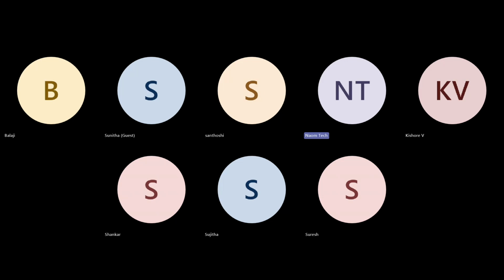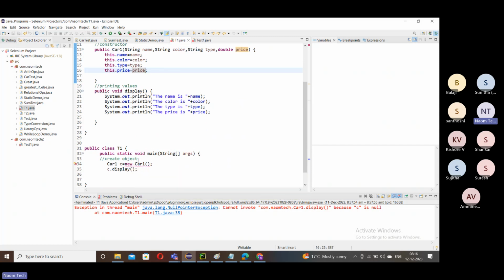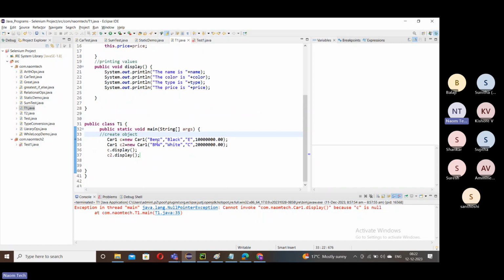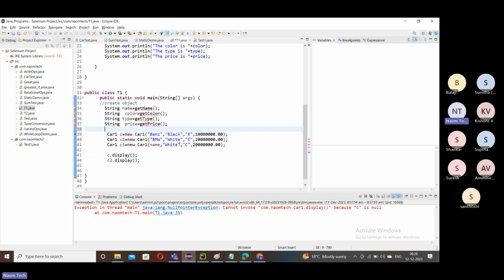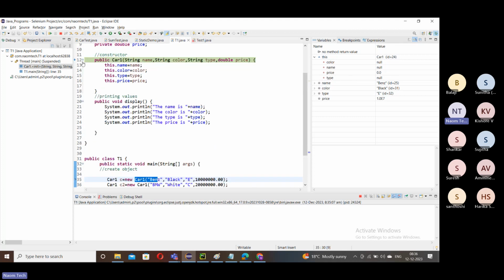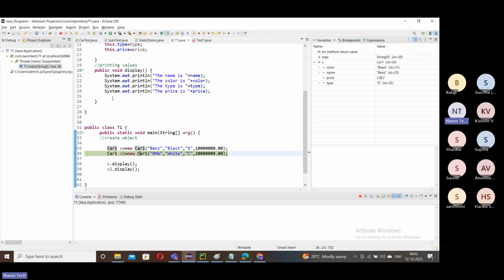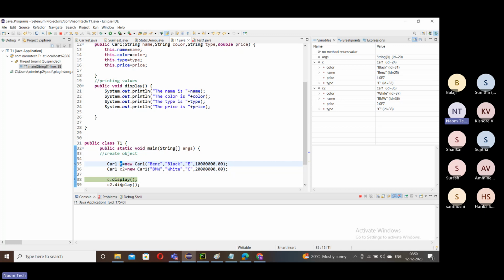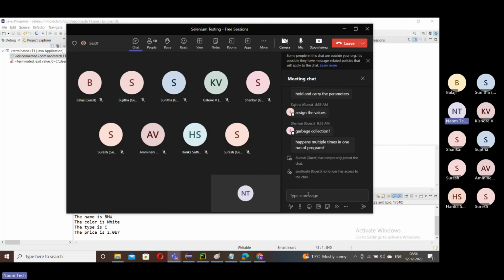16. Selenium Tutorial for Beginners | OOP | Constructors